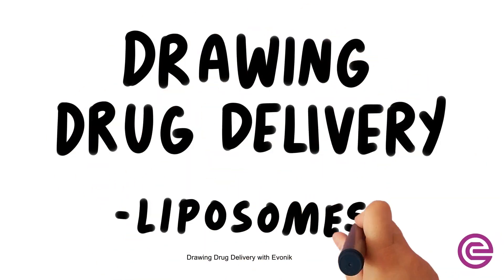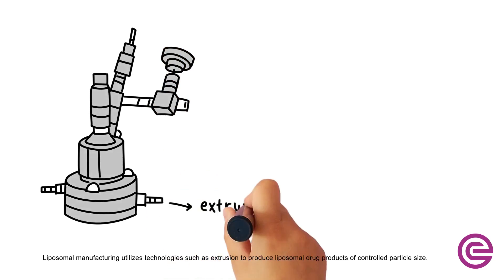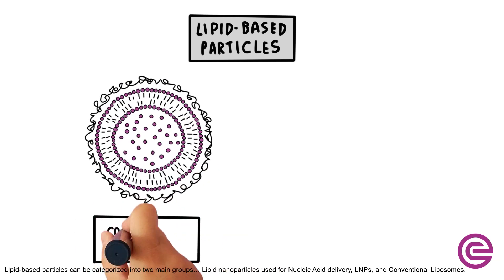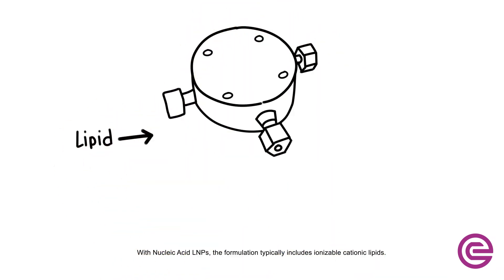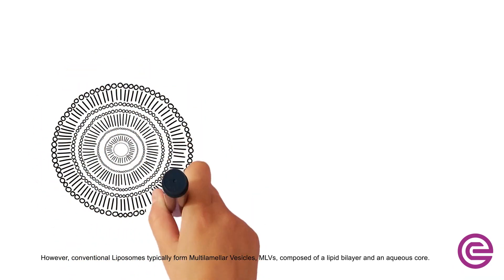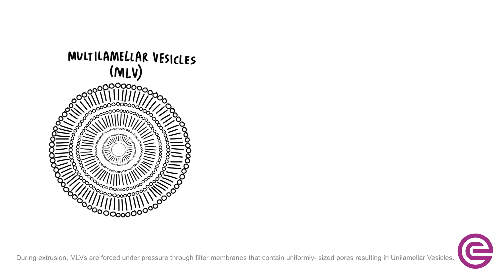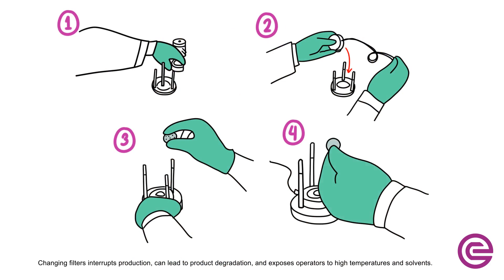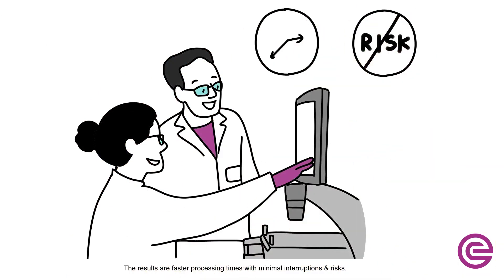Drawing Drug Delivery: Liposomes - From lipid-based particles to liposome manufacturing | Evonik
Liposomes are an attractive delivery system for drugs based on a wide range of compounds including small molecules, peptides, and mRNA. In this video, we describe the basics of lipid-based particles: nucleic acid lipid nanoparticles (LNPs) and traditional liposome particles. You can find out how liposomal extrusion works and the current challenges in liposome manufacturing. Finally, we describe how Evonik’s LIPEX® Flow liposome extruder can minimize interruption and risks, and lead to a smoother, safer, and more efficient process with improved product quality.